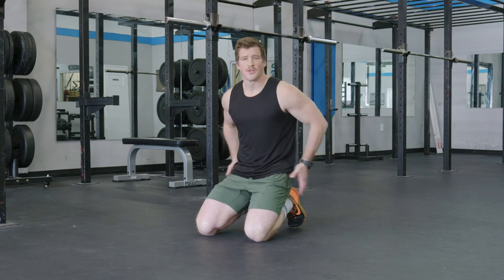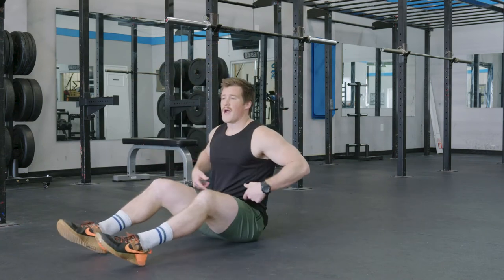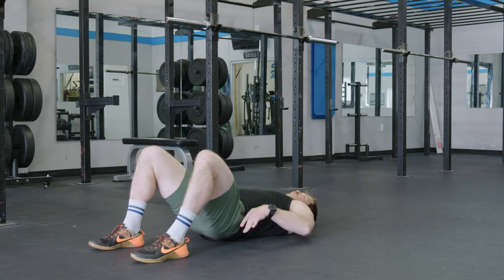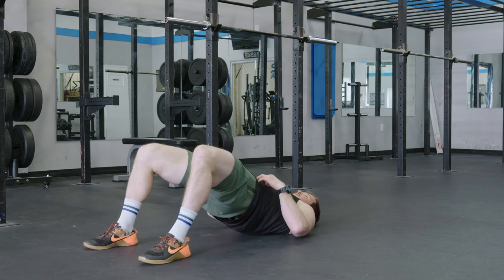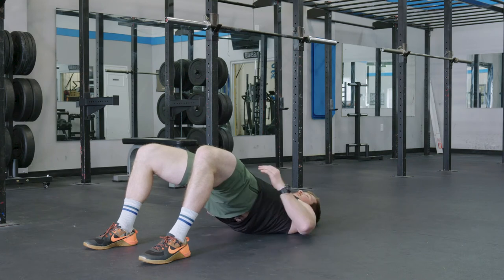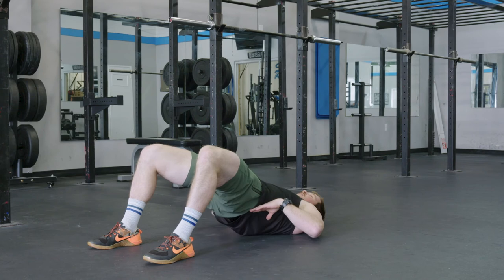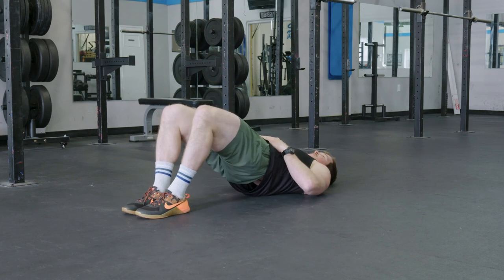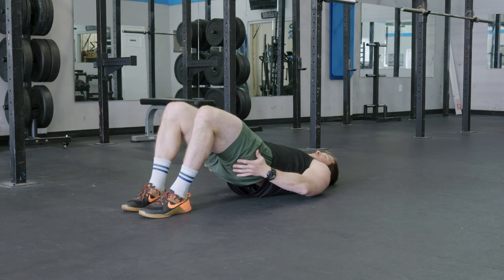How to Properly Glute Bridge (YOU CAN ALSO ADD DUMBBELLS TO THIS)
Here is a glute bridge exercise, which can be done to increase glute activation, build isometric strength, and reinforce core stability.